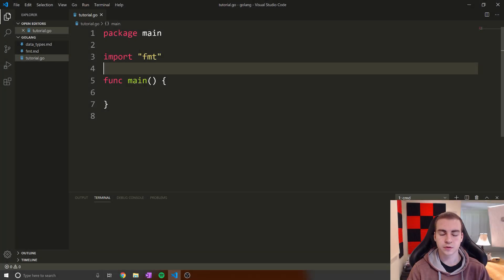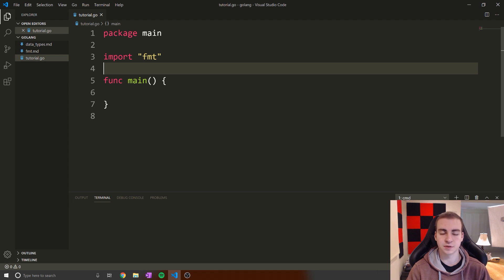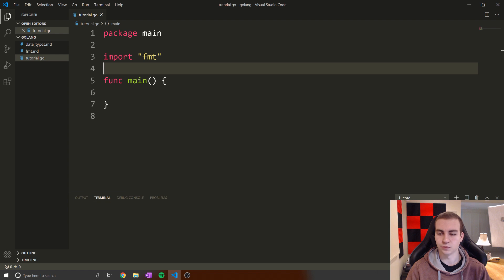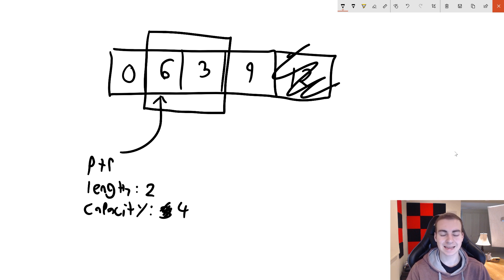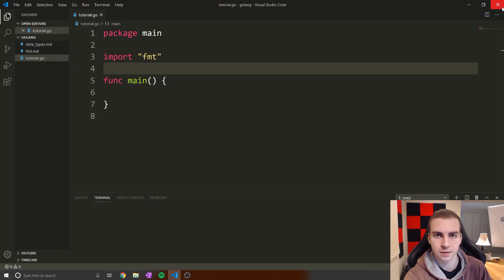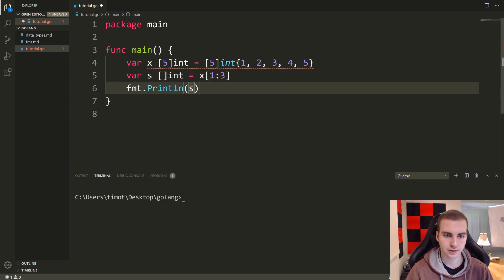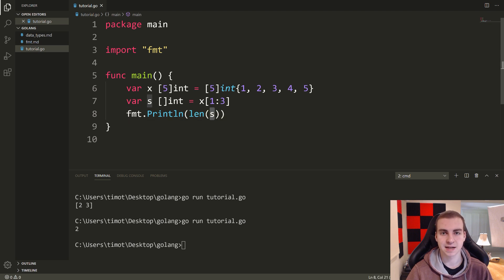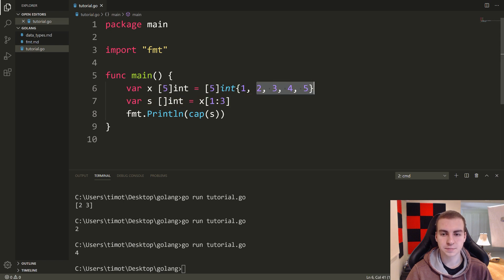Golang Tutorial #13 - Slices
This golang tutorial covers slices and talks about slices vs arrays in the go programming language. Slices are simply a section of an array, they have three main properties, a head/pointer, a length and a capacity.

💻 Enroll in The Fundamentals of Programming w/ Python

⭐ Tags ⭐
- Tech With Tim
- Golang Slices
- Slices Golang
- Slices vs Arrays Golang
- Golang Slices Tutorial
- Slices Explained Golang